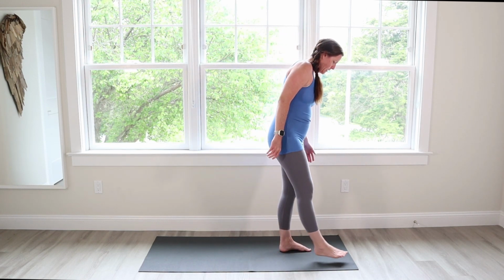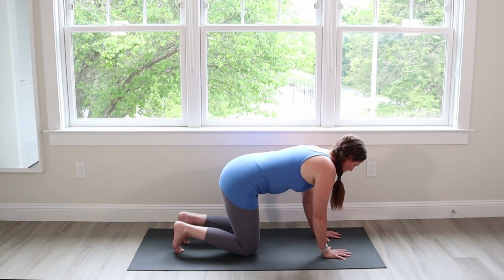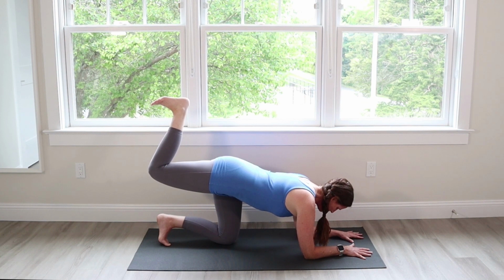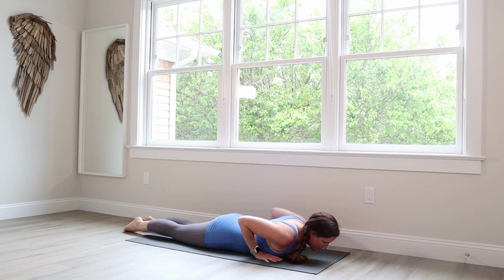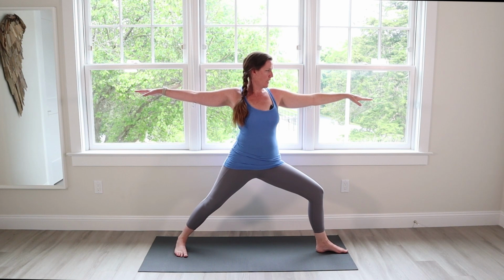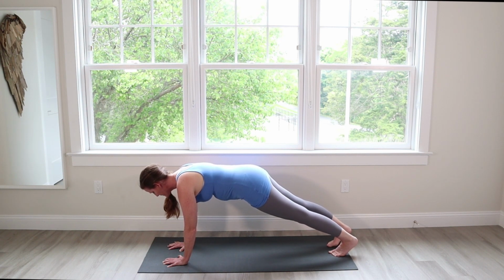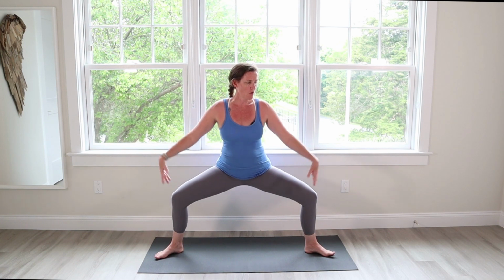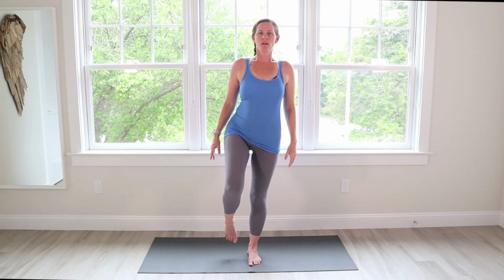30min | Strong Core Yoga | OMG Feels So Good! | You Can Do This! | Feel the Burn | Kara Yoga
Wanna feel strong? Wanna feel good? Wanna practice yoga and challenge yourself a wee bit?
DO THIS VIDEO! We have a little bit of everything to get you on your way to feeling stronger today!

Take it one breath at a time. Take breaks if needed. You can do this!

Stay present and in the moment with me and let's do this together. Build your postures from the ground up and maybe allow a smile to come across your face.

Planks can be done with knees down. Towel/blanket under the knees while kneeling is always a nice idea. :)

Open your beautiful heart and mind and welcome in this beautiful yoga flow for you today!

xoxo
Kara (with a 'K')